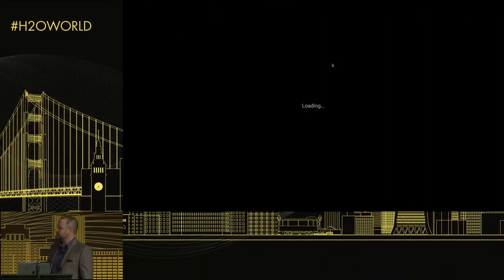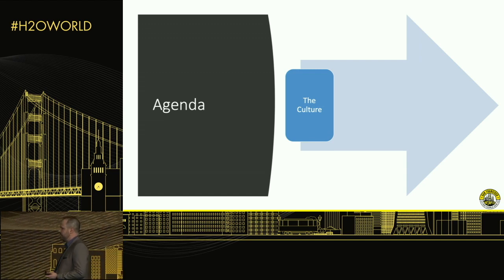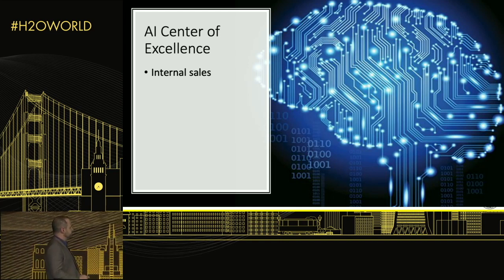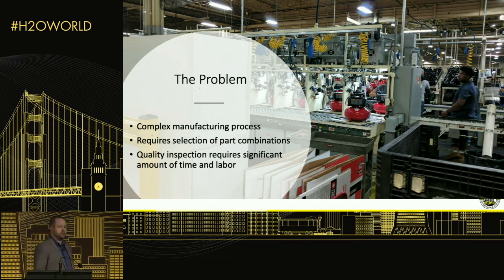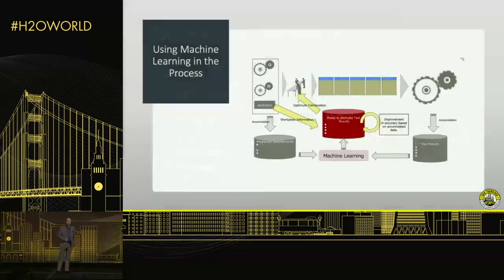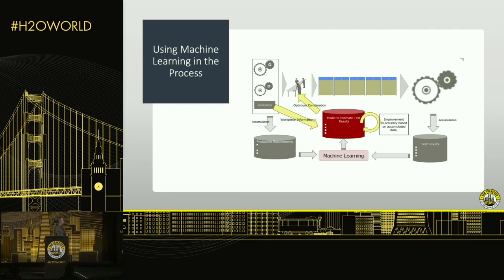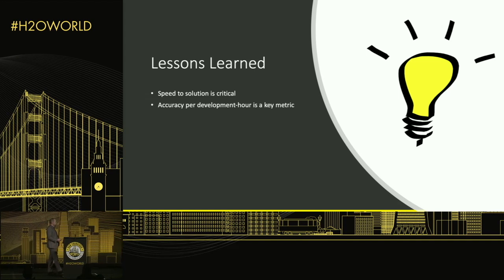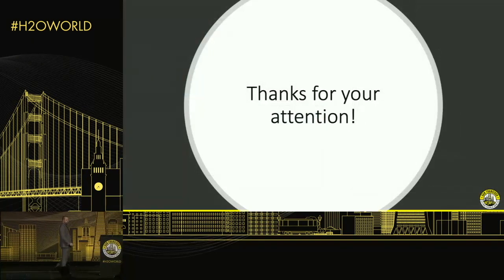Robert Coop, Stanley Black & Decker - Optimizing Manufacturing with Driverless AI - H2O World SF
This video was recorded in San Francisco on February 5th, 2019.

This talk will walk through a use case for Driverless AI within the manufacturing sector. We will discuss the motivation and tool selection process, then cover the solution development in detail. The solution development coverage will detail how Driverless AI was applied to the problem and how the resulting models are delivered to the customer.

Bio: Robert Coop leads the Artificial Intelligence and Machine Learning team within the Digital Accelerator at Stanley Black & Decker. He has been working with machine learning techniques for the past 10 years and has spent the majority of this time practicing data science and leading teams within an enterprise environment. Robert also currently teaches the Georgia Tech Data Science and Analytics Boot Camp as part of the Georgia Tech Professional Education Program.

Robert holds a Ph.D. in Machine Learning (Computer Engineering), where he focused on neural network architectures, training algorithms, and ensemble techniques.